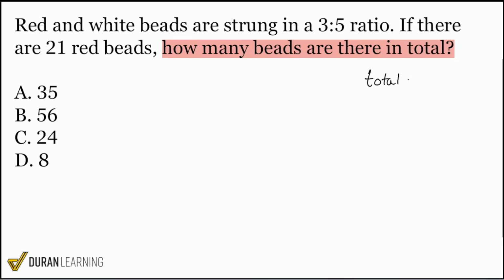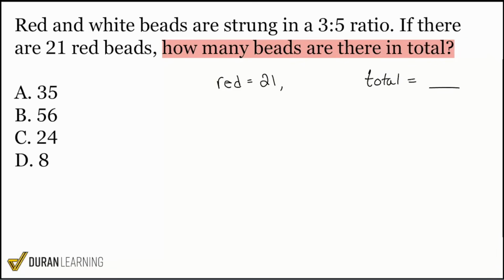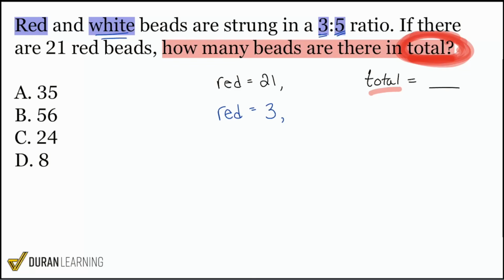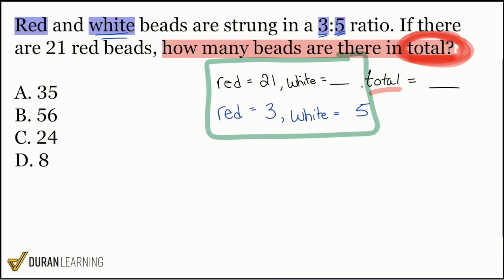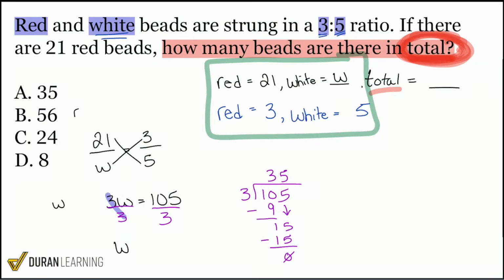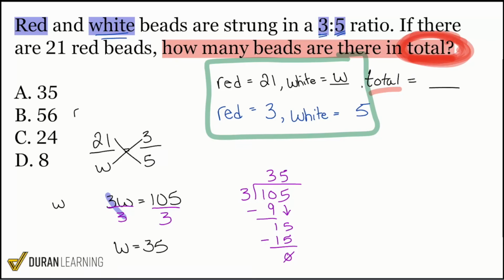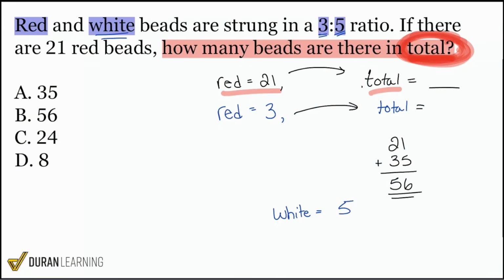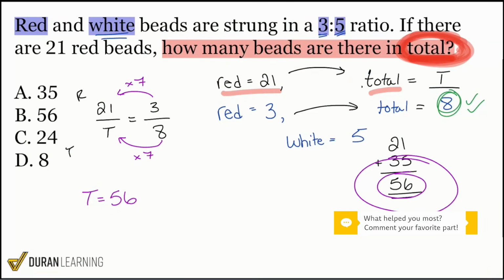ASVAB Arithmetic Reasoning: Master Ratios & Proportions (Beads Word Problem Explained!)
Are you preparing for the ASVAB and struggling with ratios and proportions? In this video, Coach Anderson breaks down a classic ASVAB Arithmetic Reasoning question: "Red and white beads are strung in a 3:5 ratio. If there are 21 red beads, how many beads are there in total?" (0:00) Learn how to tackle word problems involving part-to-part ratios and get step-by-step guidance to boost your test-taking confidence!

You'll see a detailed walkthrough of the solution process, including tips to avoid common mistakes and strategies to solve similar problems on your ASVAB test. Whether you're new to Arithmetic Reasoning or just need a refresher, this video is packed with essential knowledge to help you ace the ratios and proportions section.